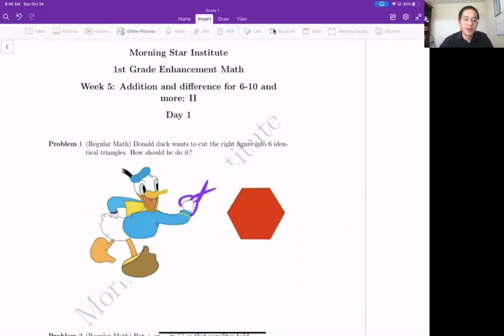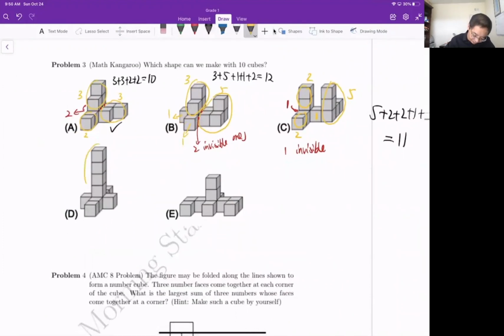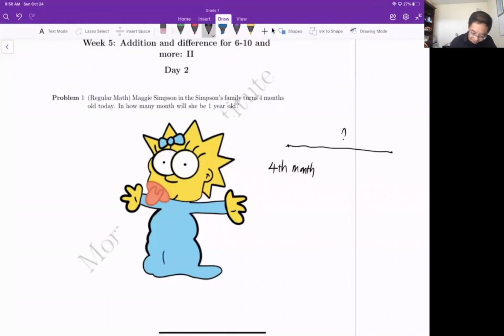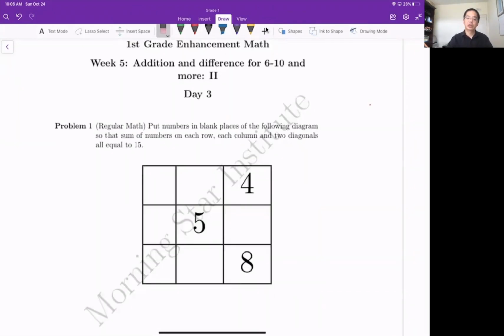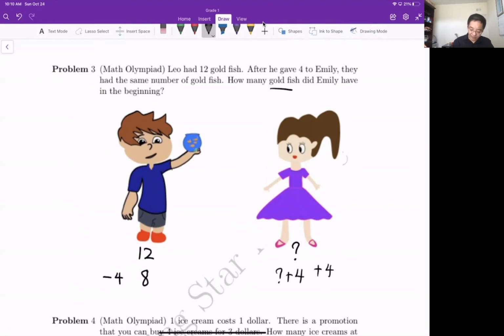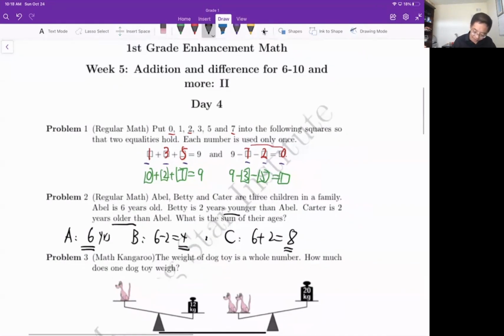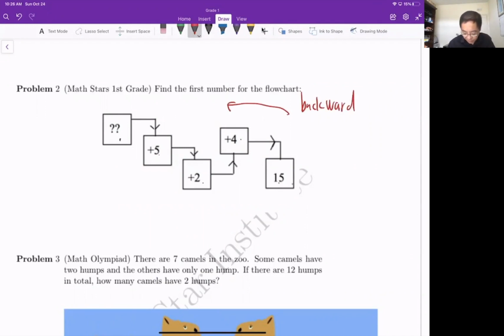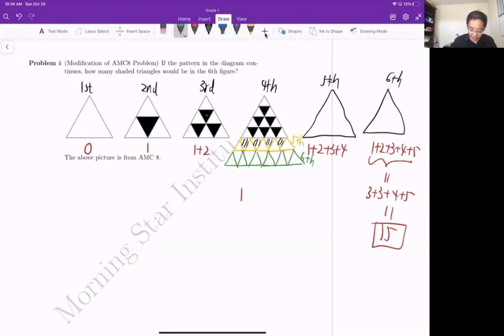MSI 1st Grade Enhanced Math Session 1 Week 5 Solution